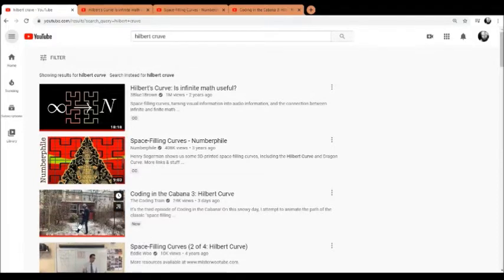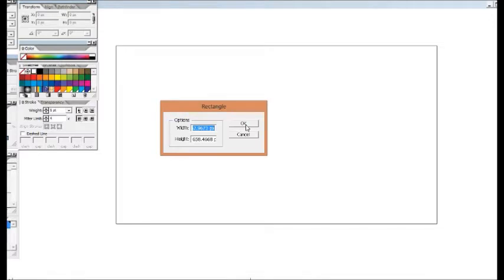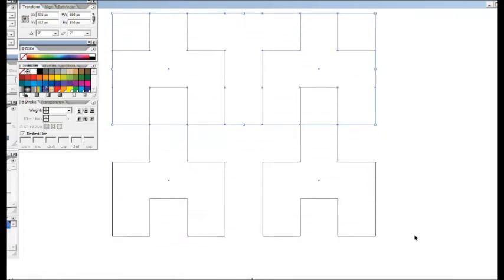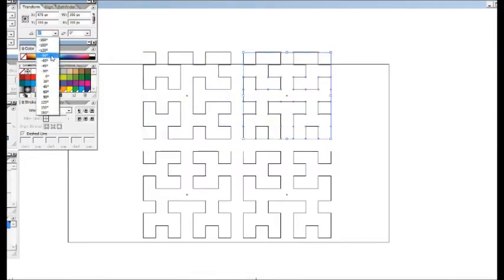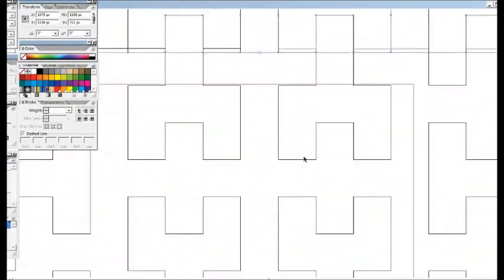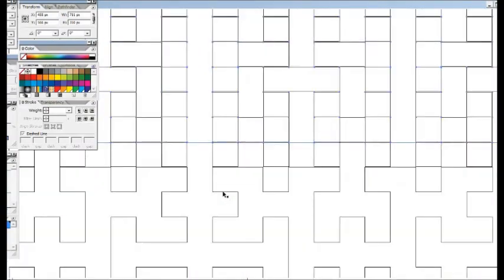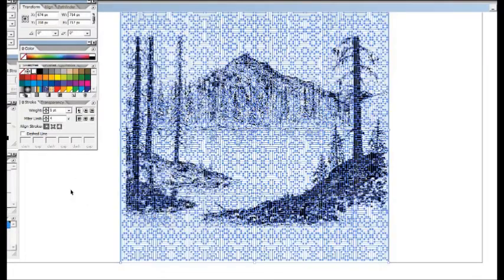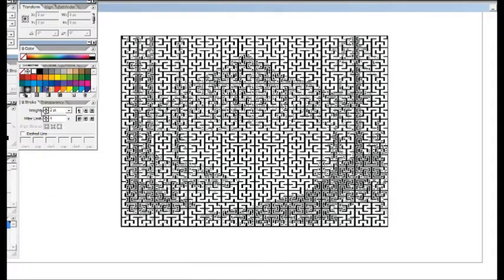Art from Math -- The Hilbert Curve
Some people think that math is beautiful, even artistic.  In this episode, I use a math formula, called the Hilbert Curve, to make some interesting graphic art.

Sources:
Wikipedia